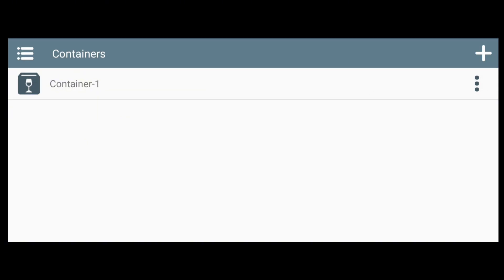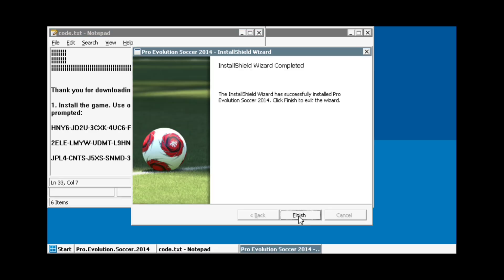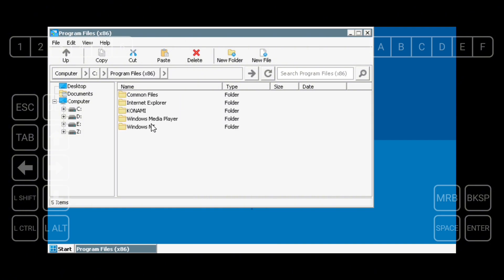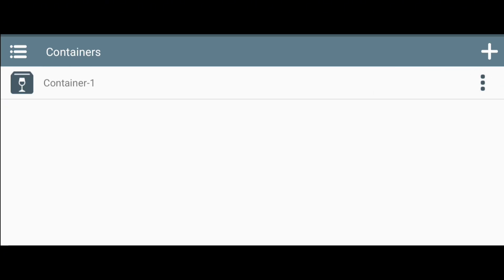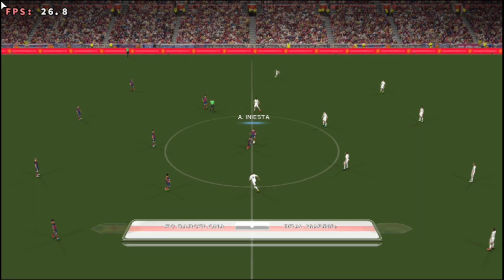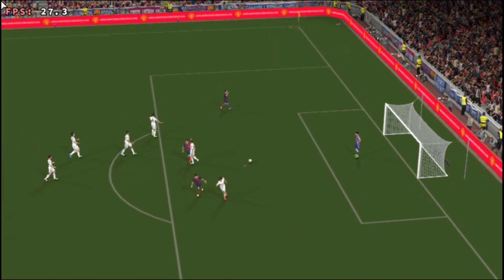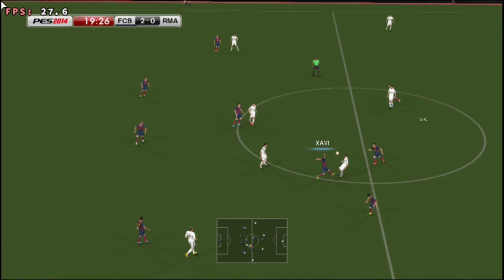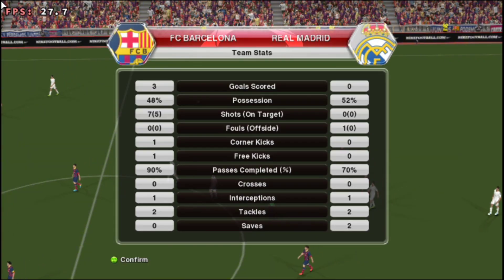HOW TO INSTALL PES 2014 ON WINLATOR 7.1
Bluetooth Controller: Terios T3

Device: Redmi 10c
Specs:
CPU: Snapdragon 680
GPU: Adreno 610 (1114 MHz)
ROM: 64gb (UFS 2.2)
RAM: 4gb
OS: MIUI 14.0.7 based on Android 13

Special thanks to these developers for making Windows Applications possible to run on Android: